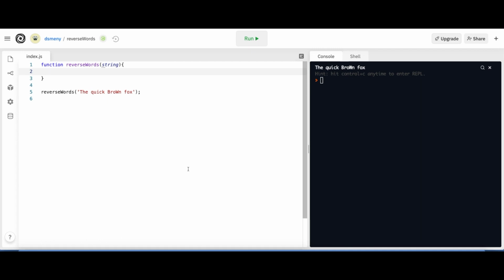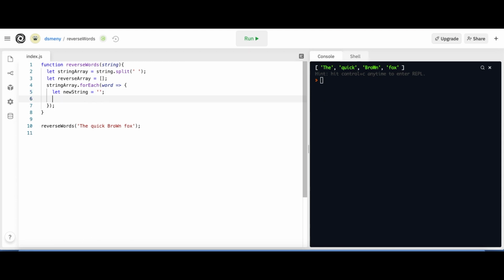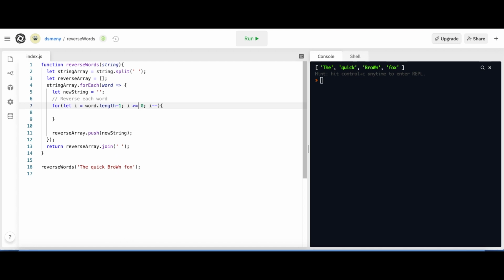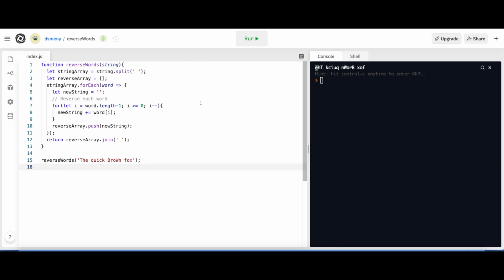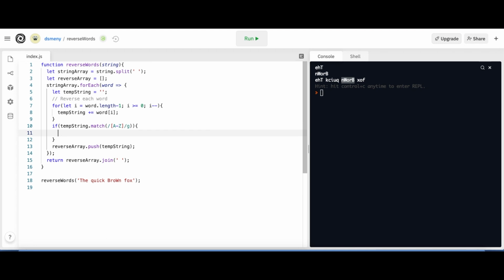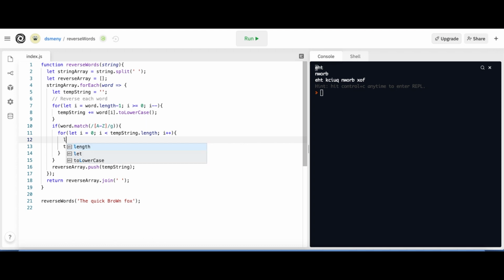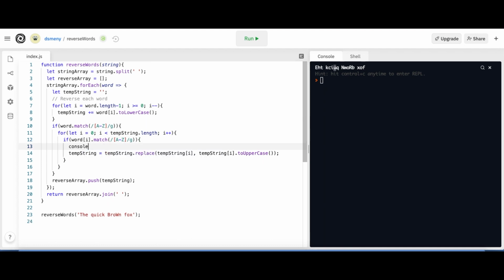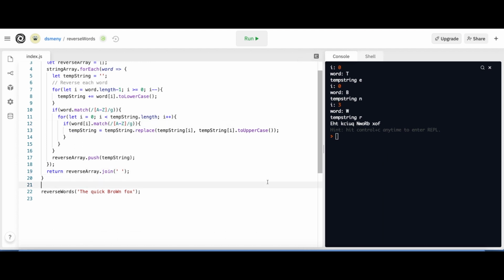codeFumble | reverseWords (JS)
In this video words are being reversed in a sentence.  The algorithm is also preserving capitals as they appear in the original word.
example:  The = Eht

Bloopers in Narration:
@5:43 = We're looping through a string, not an array.  The context made it confusing.
@14:54 = Is also a string we're looping through and not an array.